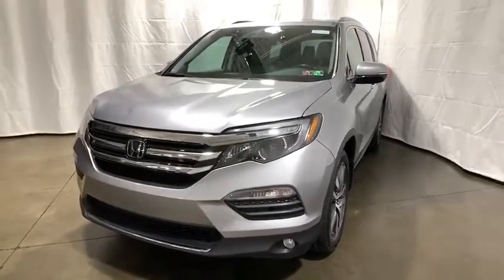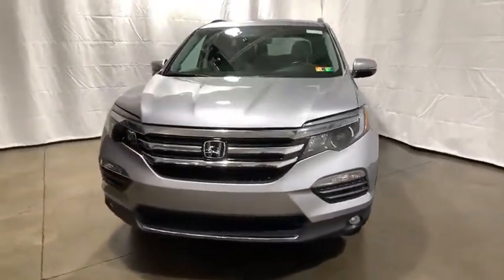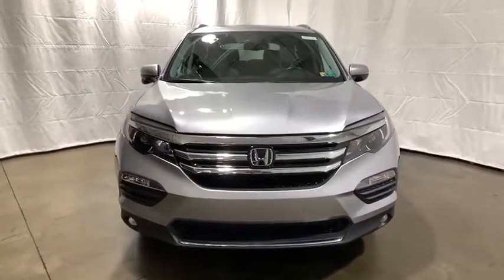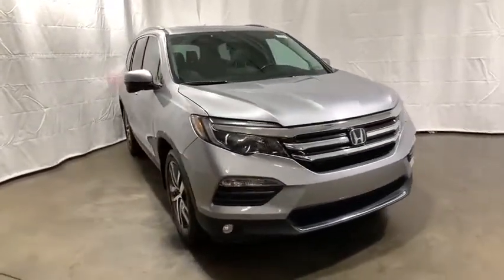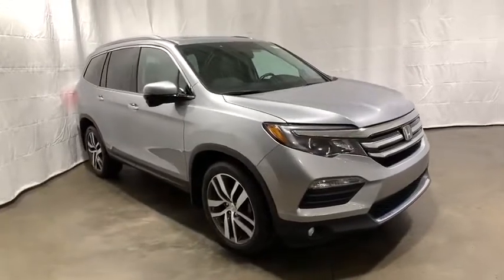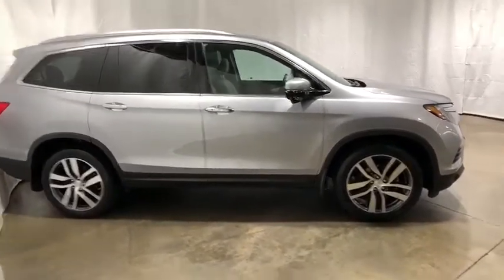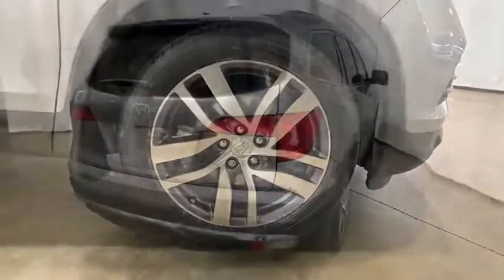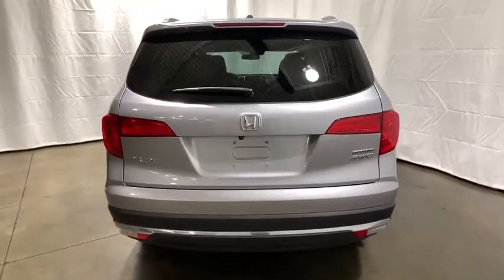2016 Honda Pilot Pittsburgh, Greensburg, Monroeville, Irwin, North Huntingdon PA GB104833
Lunar Silver Metallic Used 2016 Honda Pilot available in North Huntingdon, Pennsylvania at Kenny Ross Subaru. Servicing the Pittsburgh, Greensburg, Monroeville, Irwin, PA area.

Kenny Ross Certified vehicles undergo a 130 multi-point inspection, must pass PA State Inspection and Emissions and include the remainder of factory warranty or a 90 day/3,000 mile powertrain warranty. These vehicles must be 6 model years or newer and under 75,000 miles. We offer a free Carfax on every used vehicle we sell so you can buy today and every day with complete confidence.brbrLunar Silver Metallic 2016 Honda Pilot Touring 3.5L V6 24V SOHC i-VTEC 9-Speed Automatic AWD Well equipped with, A/V remote, Automatic temperature control, Delay-off headlights, Distance-Pacing Cruise Control, Entertainment system, Exterior Parking Camera Rear, Front dual zone A/C, Fully automatic headlights, Heated door mirrors, Heated Front Bucket Seats, Honda Satellite-Linked Navigation System, Memory seat, Power driver seat, Power Liftgate, Power moonroof, Radio: AM/FM Premium Audio System, Remote Engine Start System, SiriusXM Radio, Sun blinds.